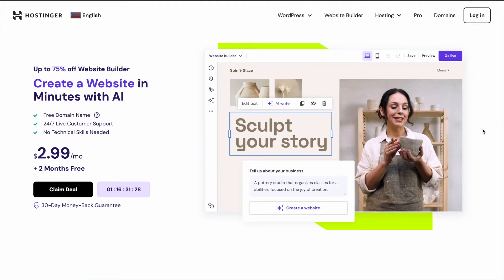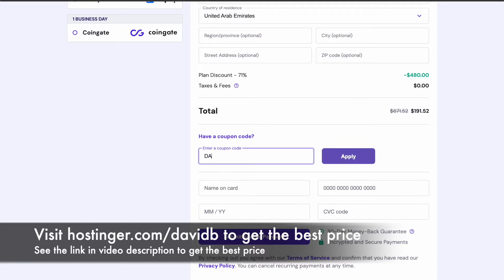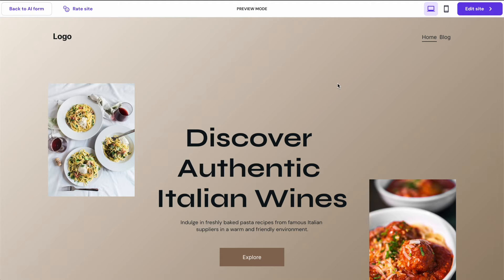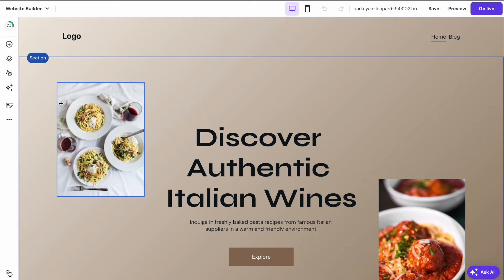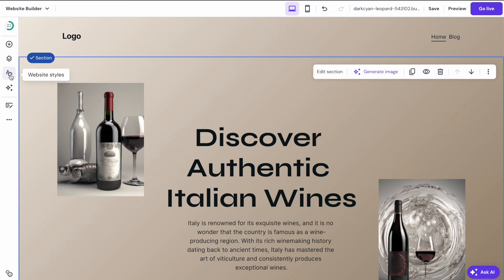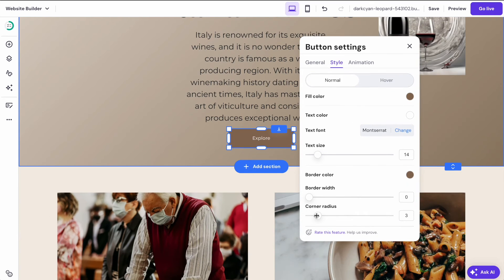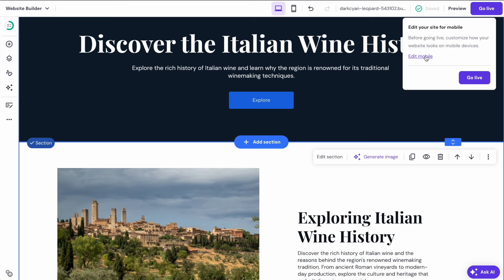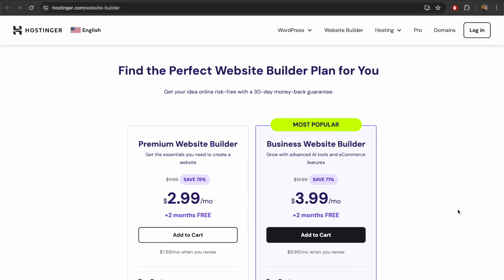Build a website in minutes using AI with Hostinger's AI Website Builder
In this video, we'll walk through how to build a website from scratch using with the help of AI, using the Hostinger AI Website Builder. Using AI can help you save lots of time by generating images and text directly within Wordpress.

If you are interested in using Hostinger's Shared or VPS hosting, then make sure to take advantage of the hosting discount using the link above to lock down the best rate.